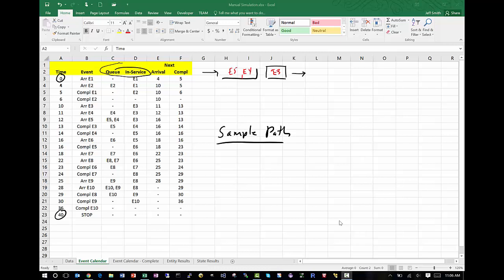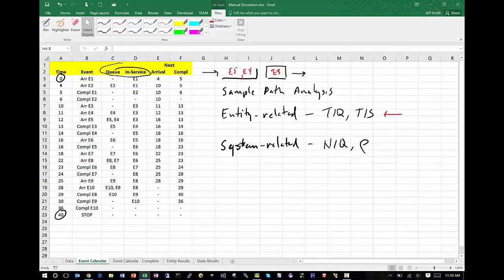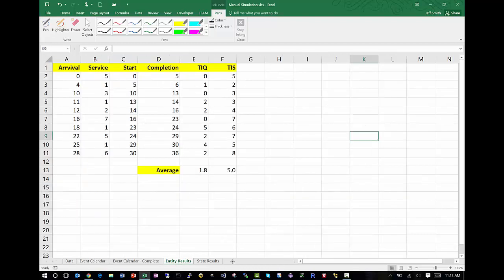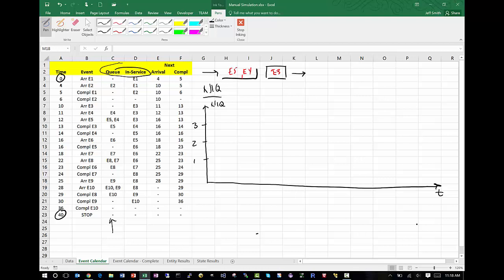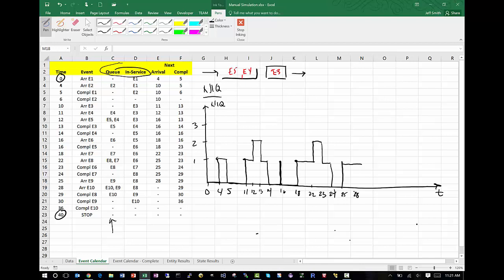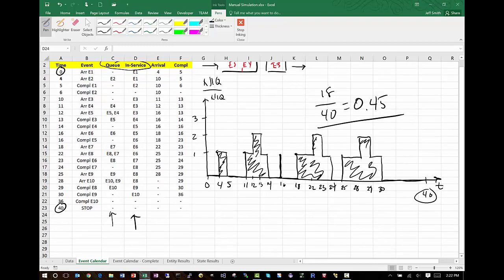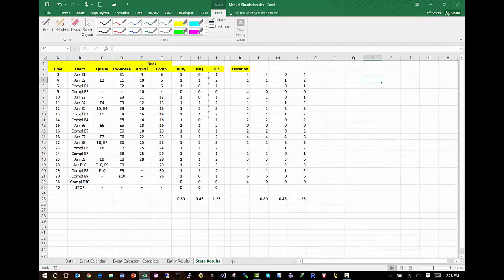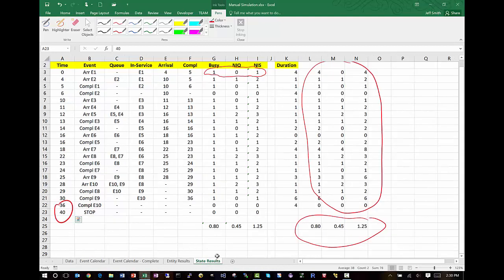Manual Simulation Part 2